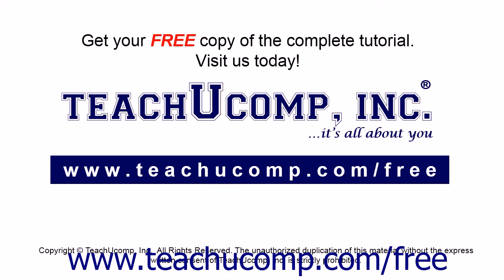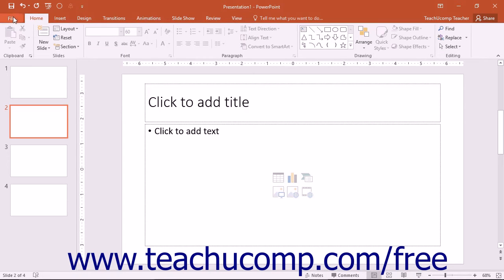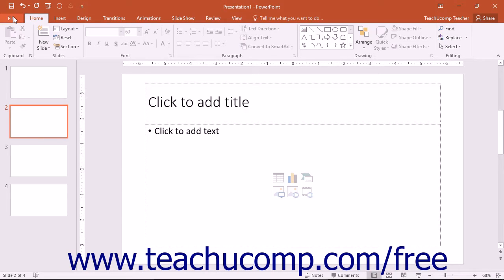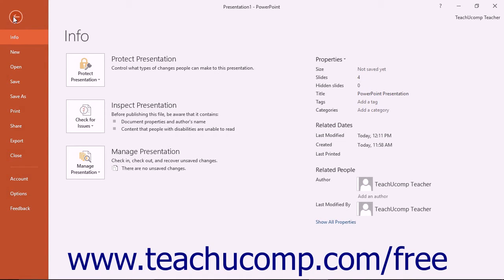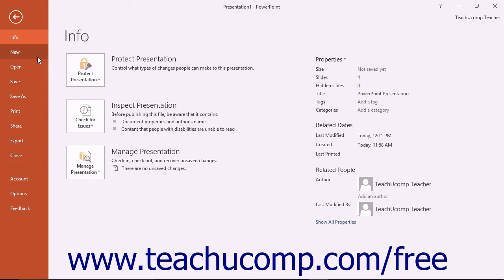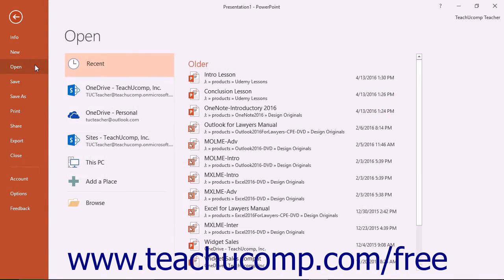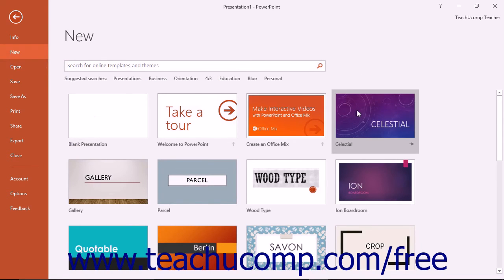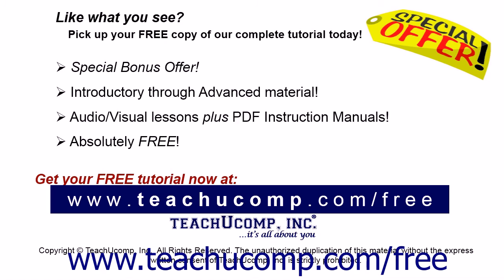PowerPoint 2016 Tutorial The File Tab and Backstage View Microsoft Training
Learn about the "file" tab and backstage view in Microsoft PowerPoint - the most comprehensive PowerPoint tutorial available. Visit us today!